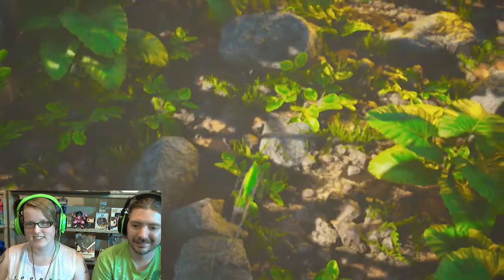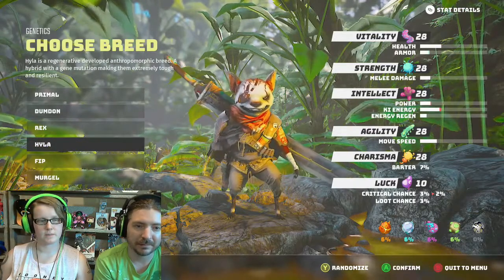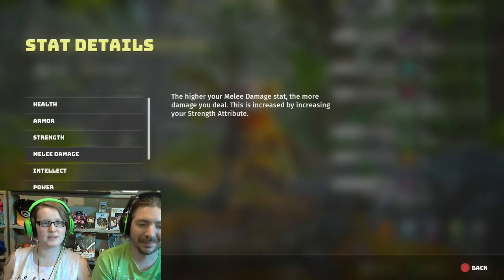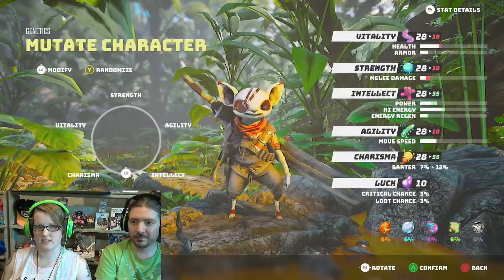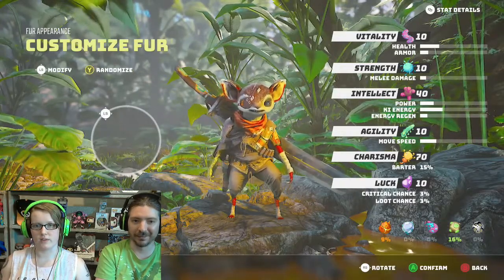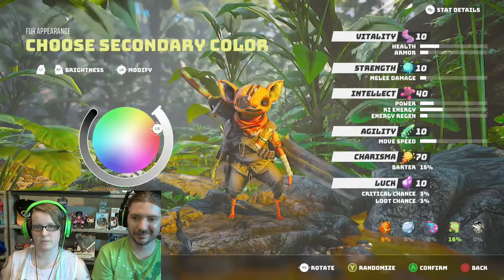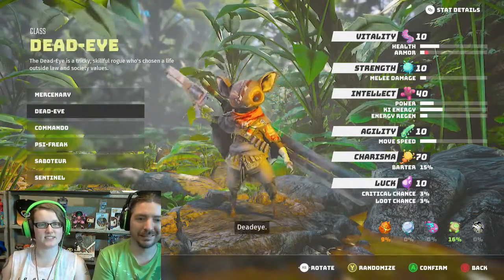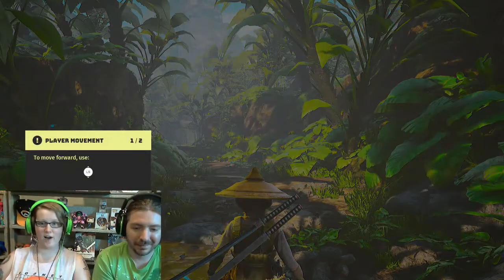CHARACTER CREATION FIRST LOOK | Biomutant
Customization usually takes me a while in games, so Servo and I decided that maybe we should make a short video on just that section of Biomutant alone. We don't go too in depth but we discuss all the different classes, breeds, and other decisions that are made throughout the process.

Game: Biomutant
Developer: Experiment 101
Publisher: THQ Nordic